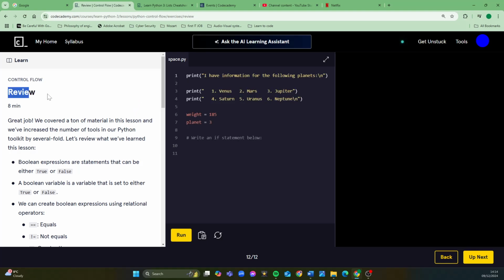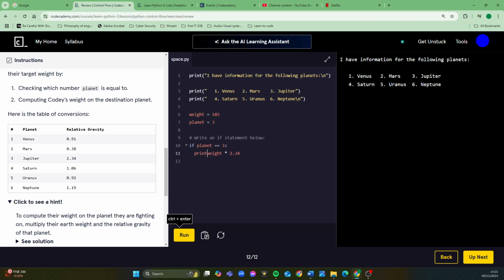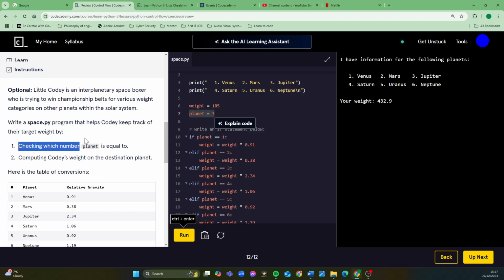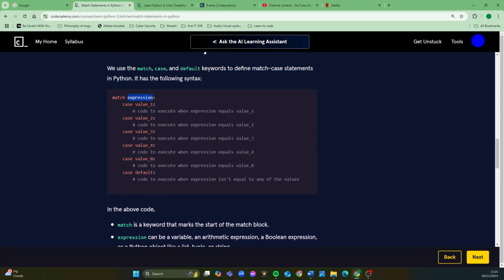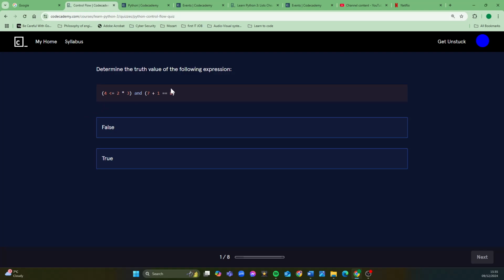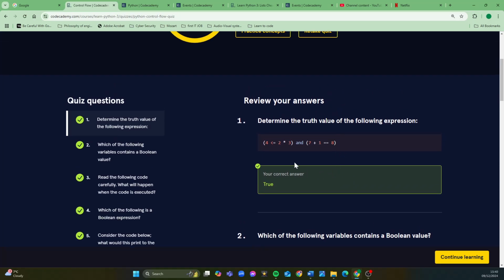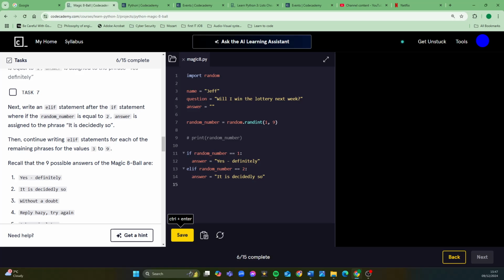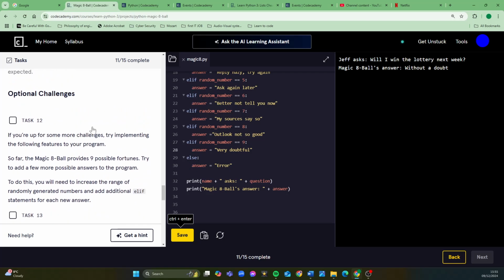🌳 Python Training - Part 6